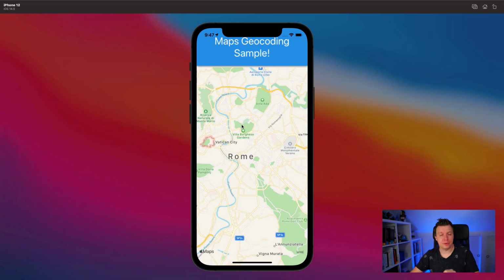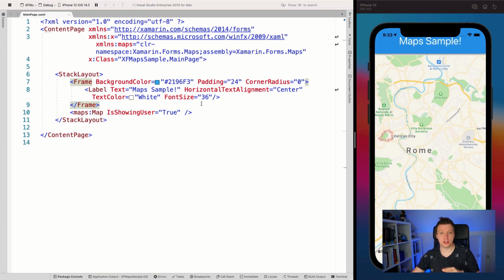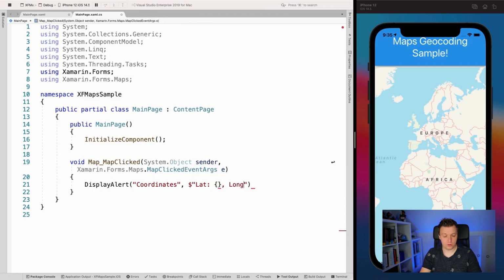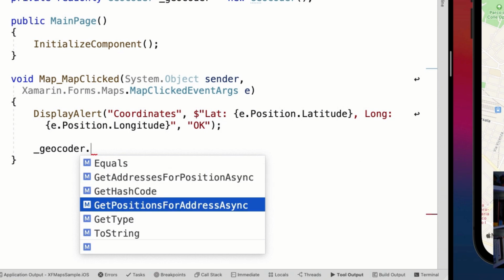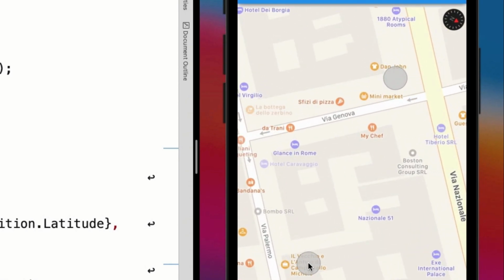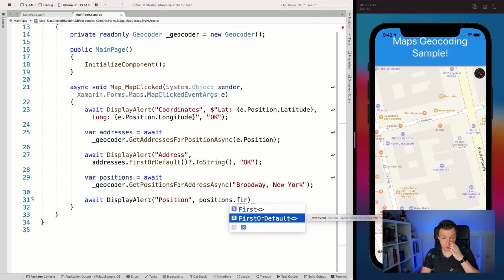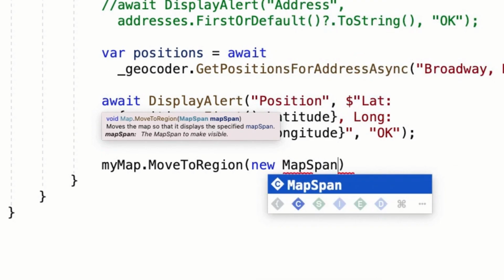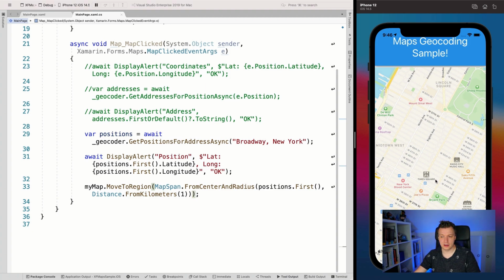Getting Coordinates and Addresses with Xamarin.Forms.Maps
Xamarin.Forms.Maps has a lot of great features! One of them is the easy ability to get coordinates from just a tap on the map. Also, it has a geocoder built-in! That means you can get addresses from coordinates and vice versa.

In this video we will see all of that and as a bonus how to move the map to a certain region!

⏱ Timestamps
00:00 - Intro
00:21 - Inspect End Result
01:14 - Shoutout Time!
01:49 - Sample App Outline
03:02 - Xamarin.Forms.Maps NuGet Package
03:29 - Get Coordinates on Tap on Map
05:26 - Get Address From Coordinates
09:10 - Address To Coordinates
11:58 - Move Map To Certain Region
15:10 - Outro